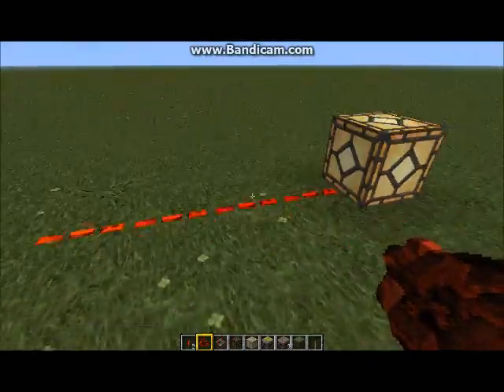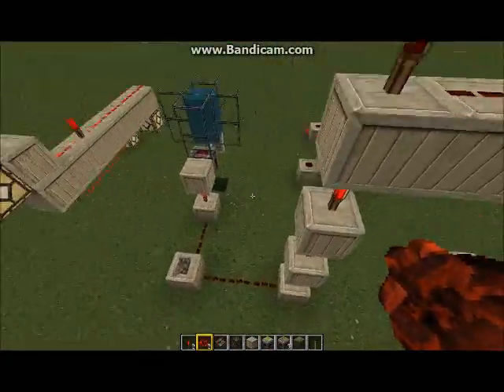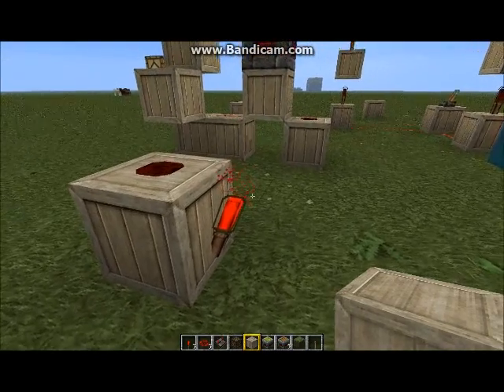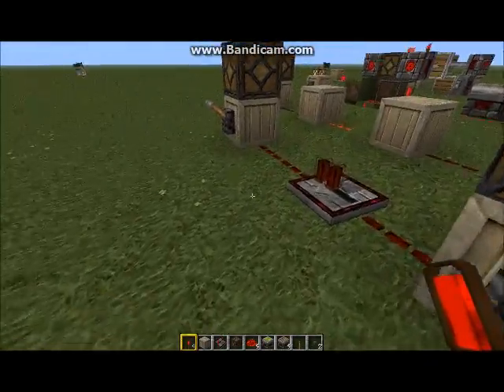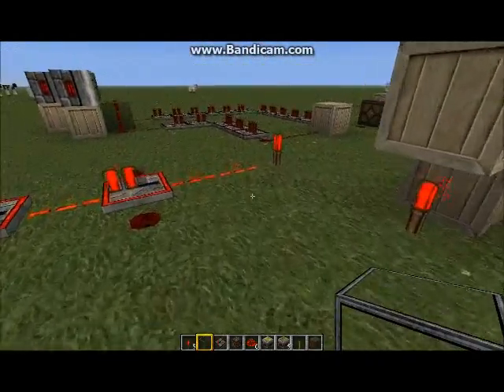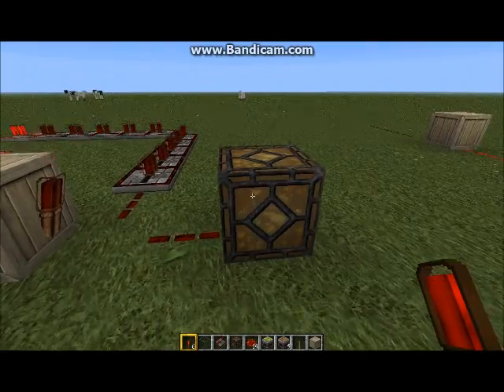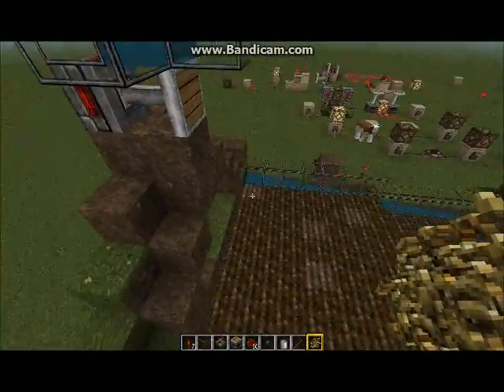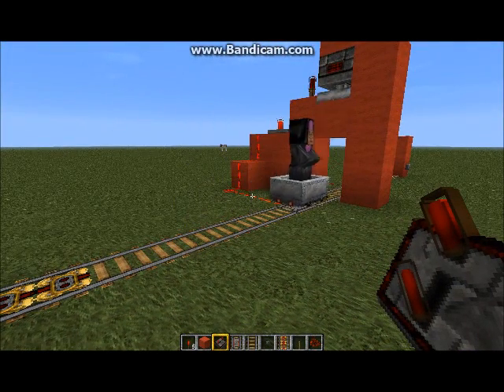Redstone 101 Lesson 2 torches and relays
This lesson covers Redstone torches and relays and shows how to make a wheat farm and a mine cart gate. After viewing this and completing the assignments you should be able to:
1. Send power up vertically using only 1x1 horizontal space.
2. Send power down in only a 2x1 horizontal space.
3. Use red stone torches to extend power indefinitely from switches.
4. Use relays to control timing of devices.
5. Understand the costs and benefits to using a relay as opposed to a redstone torch.
Many option to customizing your wheat farm can be found in the advanced water tutorial